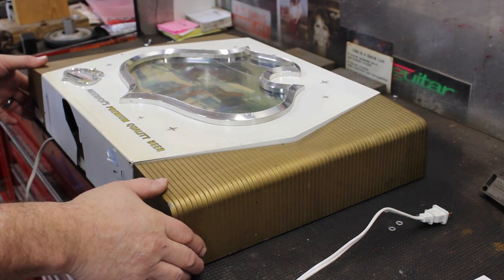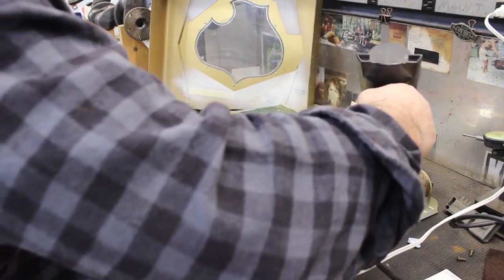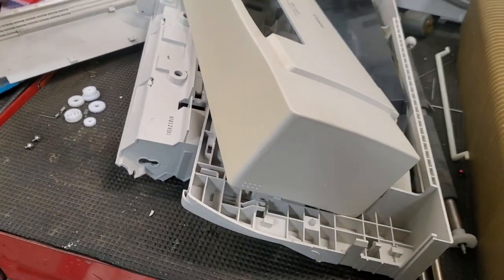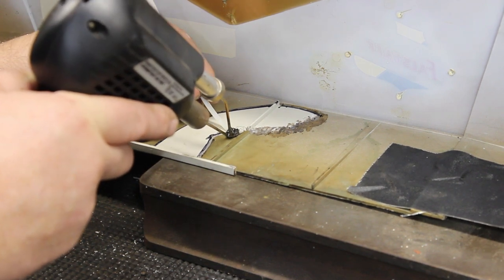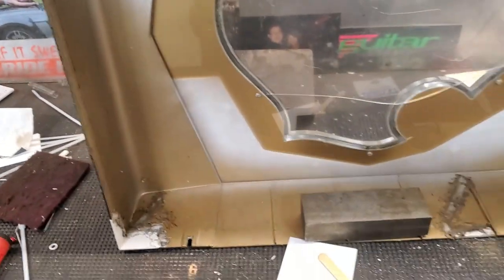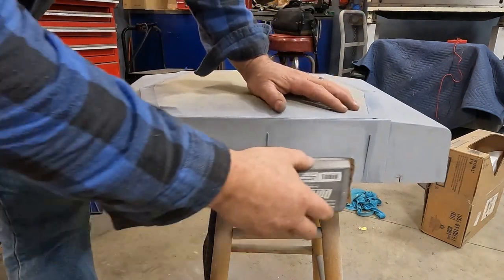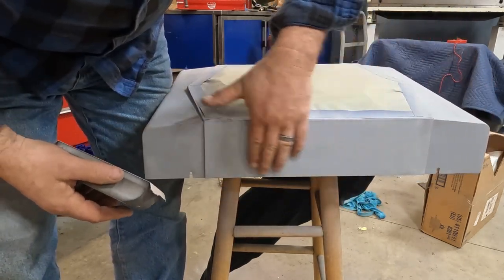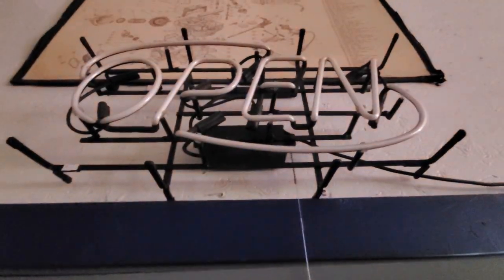Falstaff Beer Sign Repair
Falstaff Beer Sign Repair@Feds-Restoration